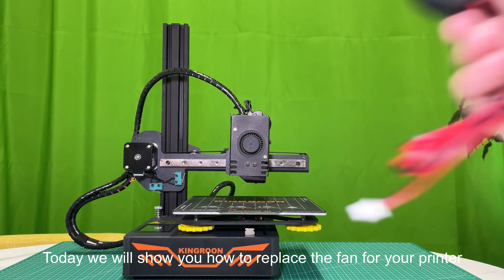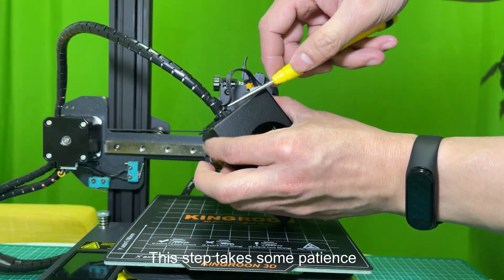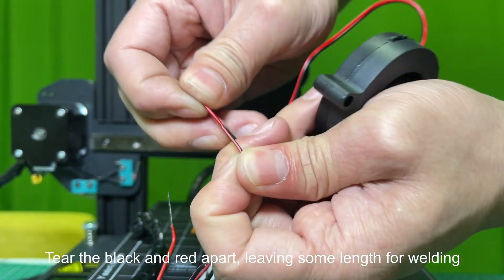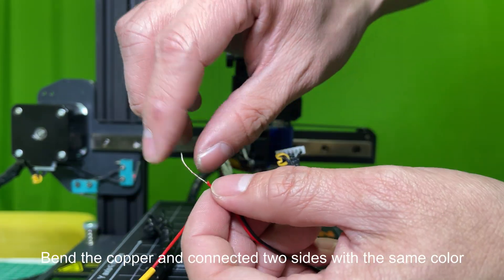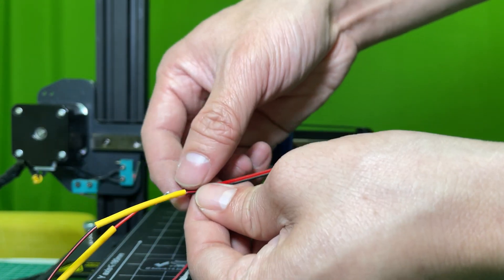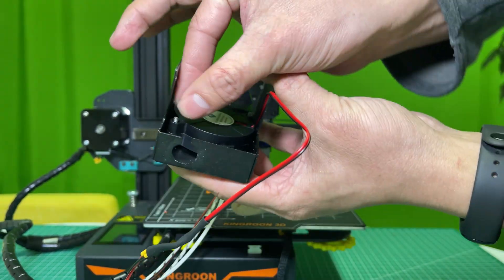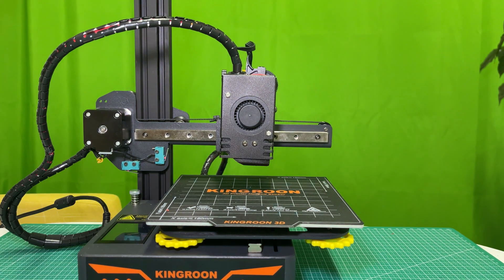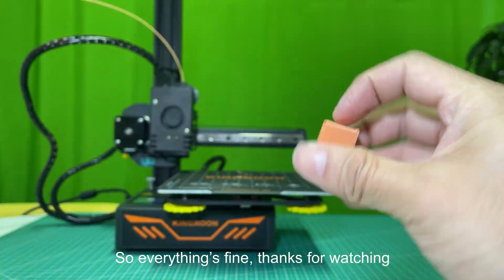Replace the Cooling Fan for 3D Printers - KINGROON KP3S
Today we will show you how to replace the fan for your KINGROON 3D printers. It will help you fix the cooling problem and save you a lot of time.

If you find the fan no longer spin properly, you need this video. You can also try clean it and add some lubricant see if it works.

The fan usually spins after the first layer.